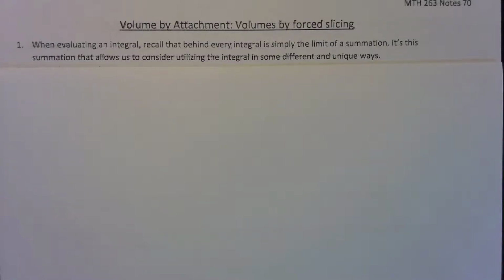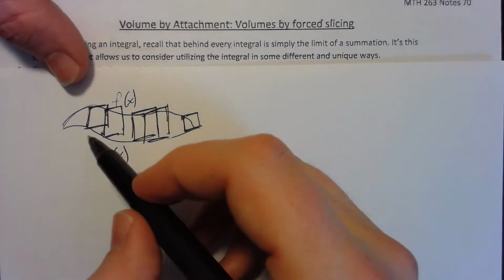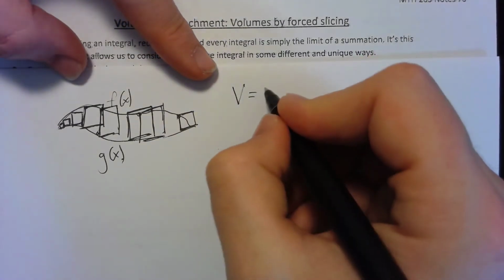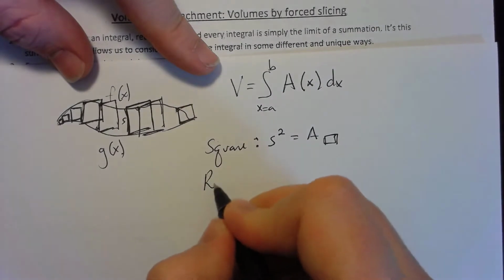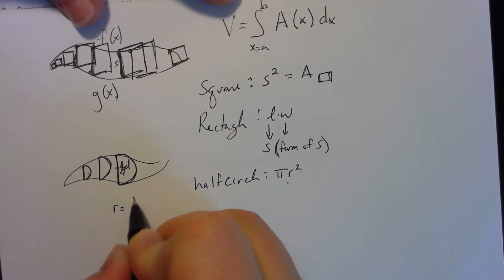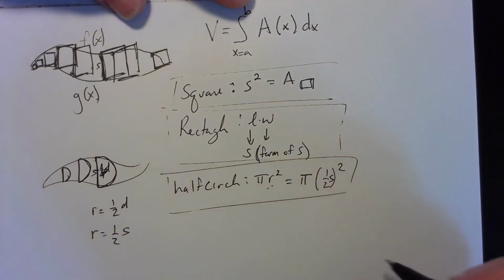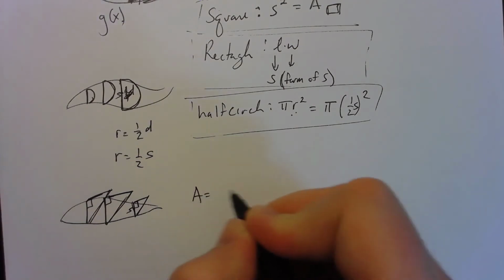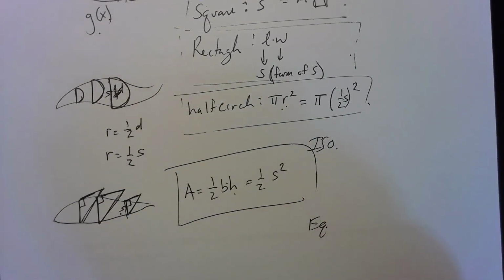70 Mth 263 V1 Volumes By Attachment